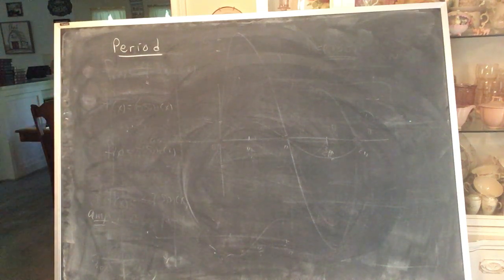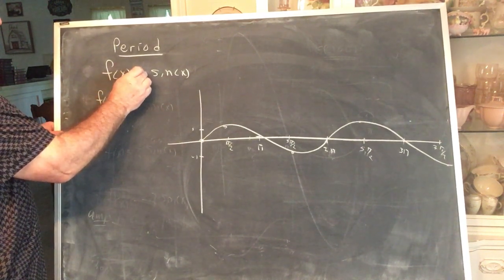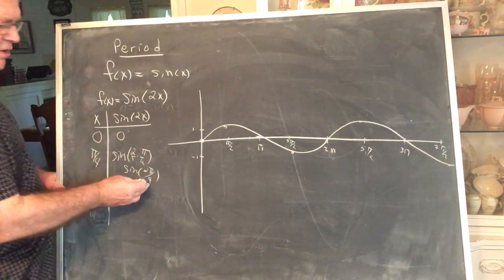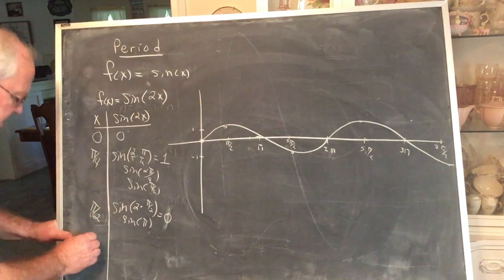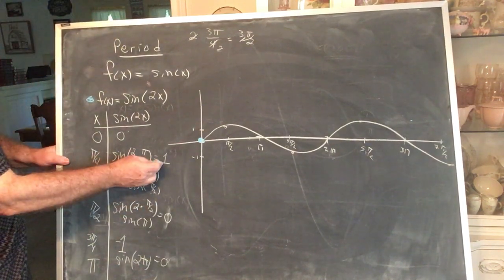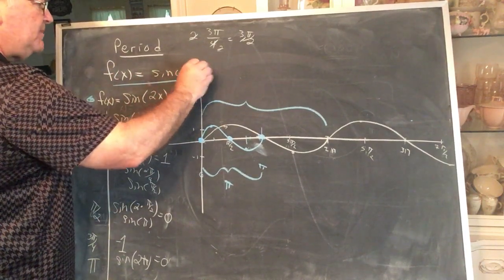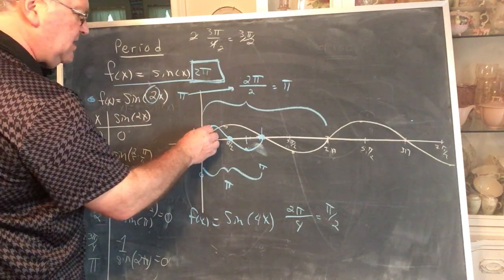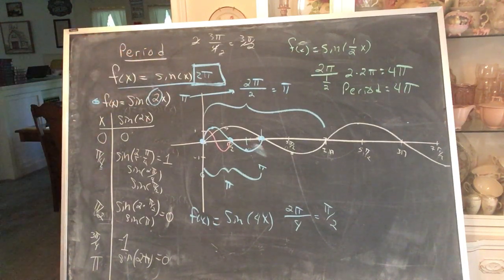Trig Period I